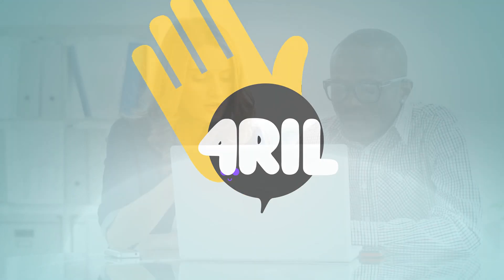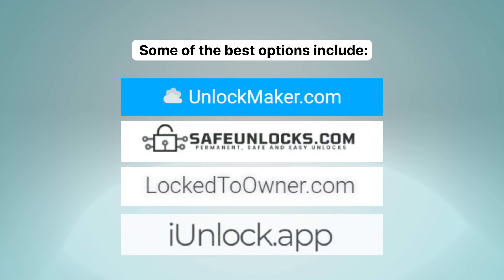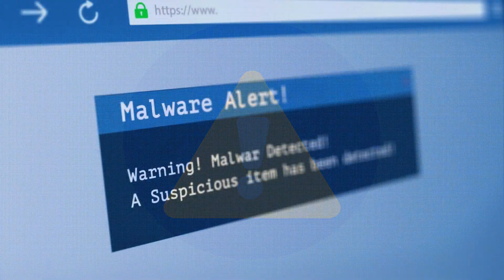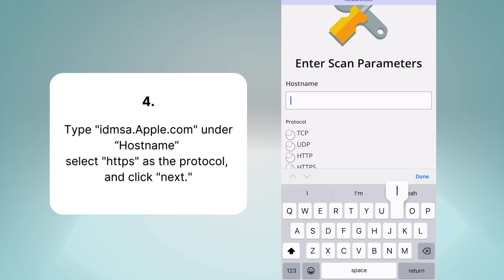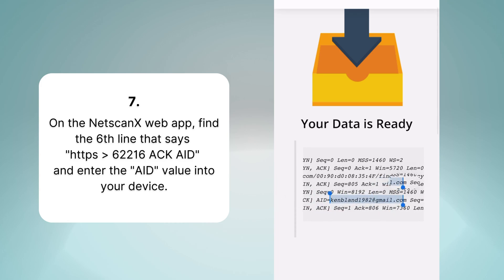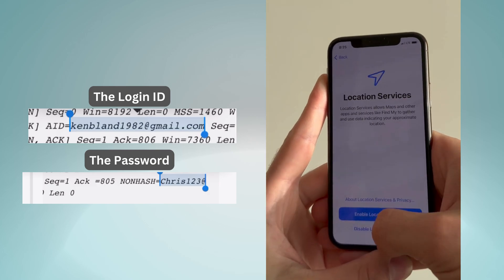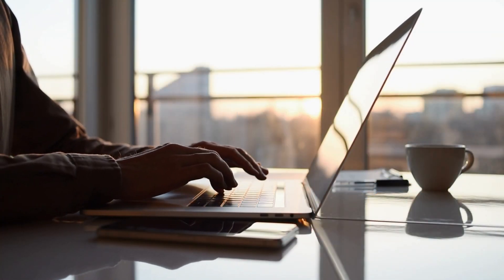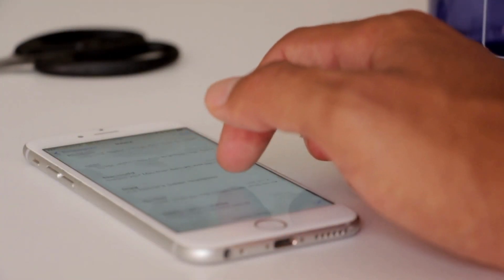The 3 BEST Ways to Remove iPhone Locked to Owner and Activation Lock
In this video, we'll tackle the pervasive issue of iPhone and iPad activation lock. Discover the 3 BEST ways to bypass iPhone activation lock, remove iCloud activation lock, and iPad activation lock removal. This problem often arises for those who've purchased used iPhones or iPads, or for individuals who've misplaced their Apple ID and passwords.

Our detailed guide will navigate you through three distinct methods to unlock iCloud activation lock without Apple ID, bypass activation lock on iPhone 6, 7, and 8, and even older models like iPhone 5s. We'll also cover how to bypass activation lock on iPad and iPad 2, ensuring you can successfully unlock your device no matter the model.

Remember, security should always be your top priority. Be certain that the device you're buying or using is legally obtained and not reported as lost or stolen. We also discuss the iPhone activation lock feature of removing a device from a previous owner’s account.

If you find this video beneficial, don't forget to hit the like button and share it with your friends who might be struggling with similar issues, such as iCloud activation lock bypass or how to get past activation lock on various iPhone and iPad models.

For more tech solutions and tips, like how to remove activation lock on iPhone 6, how to unlock activation lock iPhone 6, or how to get rid of iCloud activation lock, make sure to subscribe to our channel and hit the notification bell to stay updated.

Leave your questions, experiences, or suggestions in the comment section below. We always love hearing from you!